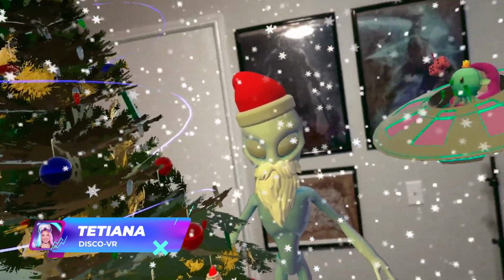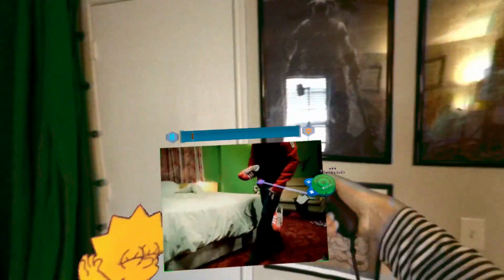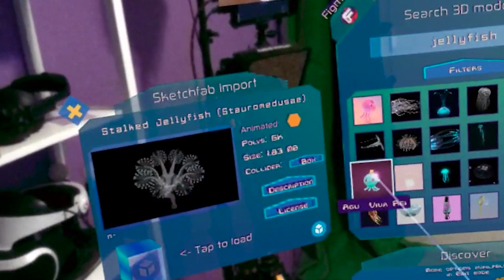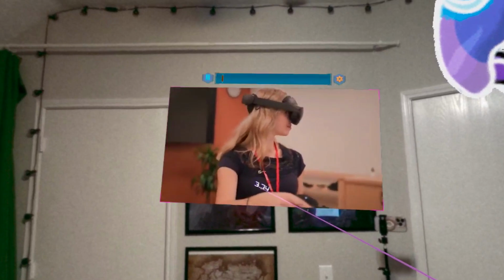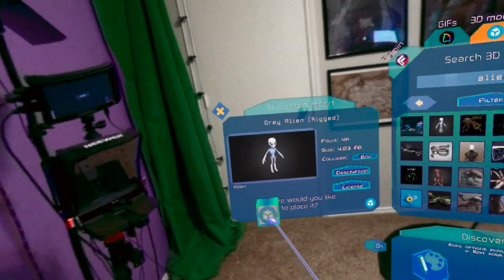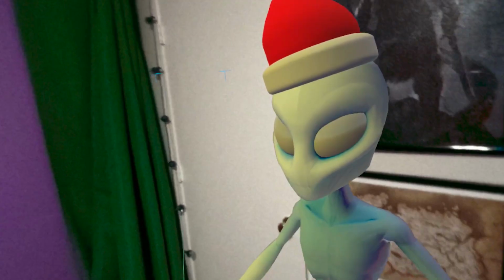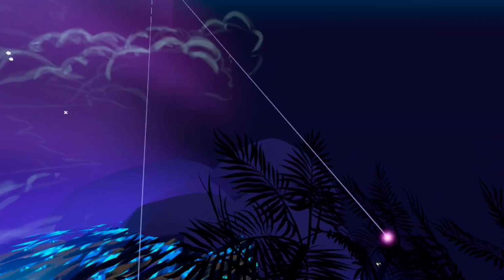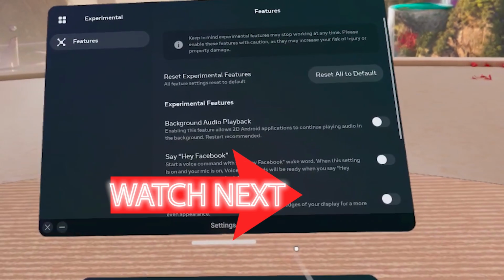This Is The Ultimate Mixed Reality Experience!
This is one of the coolest and most interesting VR apps on Quest 2 and Quest Pro! Figmin XR is a mixed reality-first app that allows you to create and explore surreal interactive scenes! In this video I will explore everything this app has to offer and show you around!

Thank you ALL for entering and good luck in future giveaways!

Tetiana needs caffeine to function and to create more VR content! THANK YOU FOR YOUR SUPPORT!

⭐SHOUTOUT TO MY AMAZING PATRONS!⭐
---🌟Simon Skall
---🌟David Lynch
---🌟Brian Peiris
---🌟Mortalware
---🌟Sterling Thrasher
---🌟Adimo
---🌟Anya Qu

Your support is invaluable for this channel! Support to show your appreciation!😻

✅ 256 GB Meta Quest 2
✅ BOBOVR M2 Plus Head Strap Twin Battery Combo
✅ BOBOVR D2 Charging Dock
✅ DSLR Carrying Bag (fits ALL head straps)
✅ NIUVR Touch Controller Grip Cover (nice and cheap!)
✅ Kiwi Controller Grip Covers with Battery Opening
✅ Oculus Link Cable Alternative (Cheap and works great!)
✅ Kiwi Facial Interface
✅ VR Mat
✅ Headphones
- Logitech G PRO Gaming Headset (with a short cable for VR)
- Logitech G333 VR Gaming Earbuds (small, with a short cable for VR)

✅ Microphones
- Antlion ModMic Wireless Microphone
- JLab Talk Pro USB Microphone
- HyperX QuadCast S
✅ Headphones
- Razer Kraken Kitty Edition
- Poly - Voyager Focus UC with Charge Stand (Plantronics)

***JELLYFISH!***
Tetiana's Jellyfish Lava Lamp